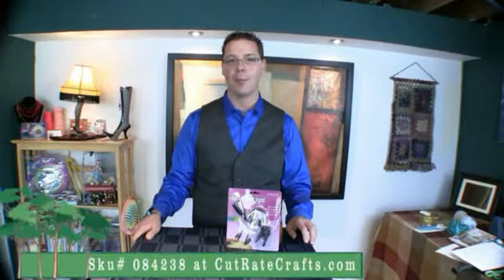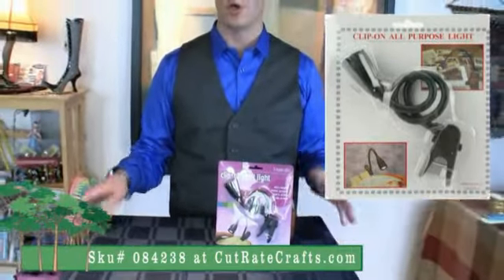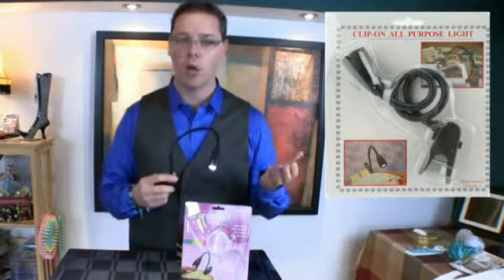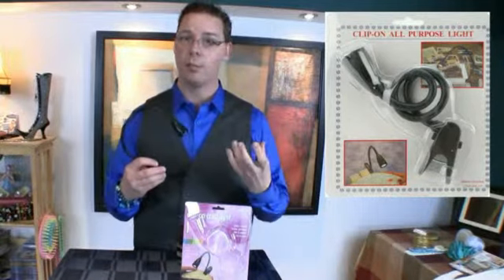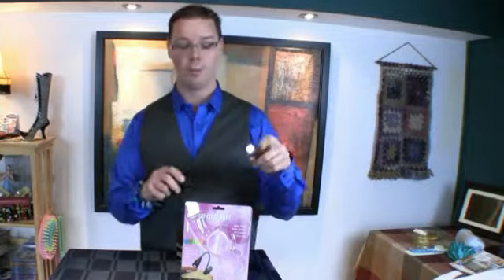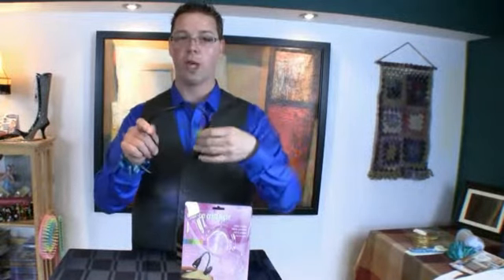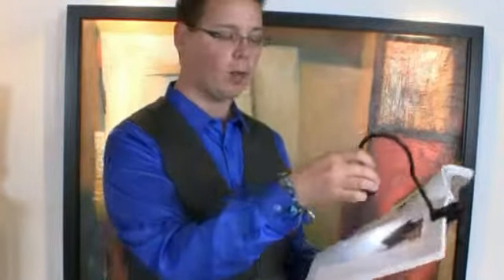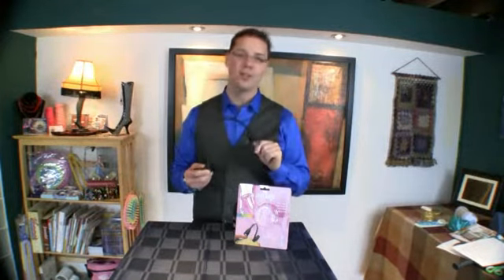Clip-On Craft Light - CutRateCrafts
This Clip On Light allows you to light up your crafting workspace. Maybe clip it to a book, to your needle point ring, or anything you can think of. This product is currently being discounted on CutRateCrafts.com. At CutRatecrafts.com you can save between 15 - 30% everyday. Your reliable online source of crafting materials